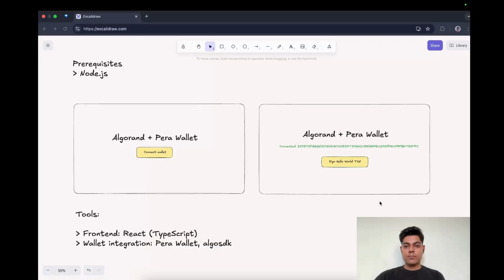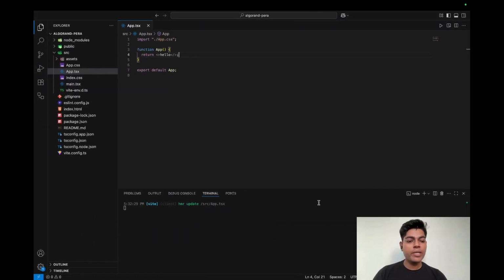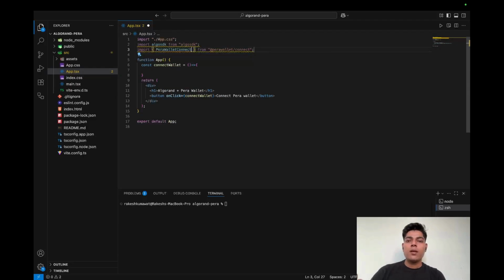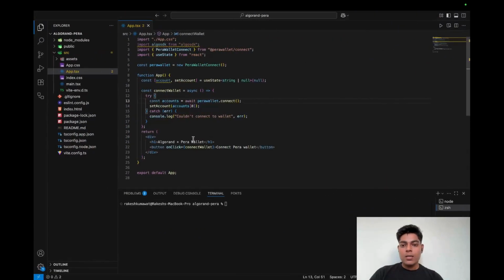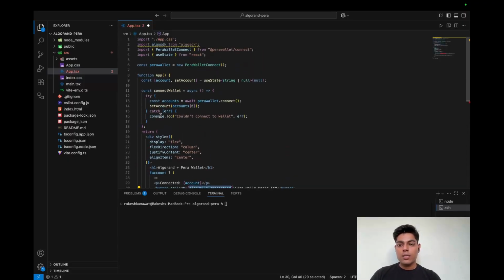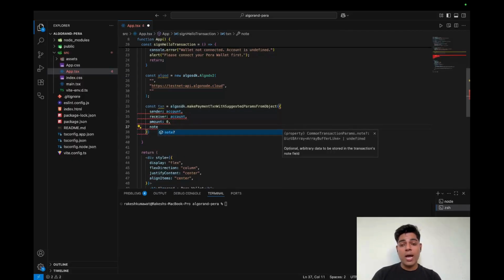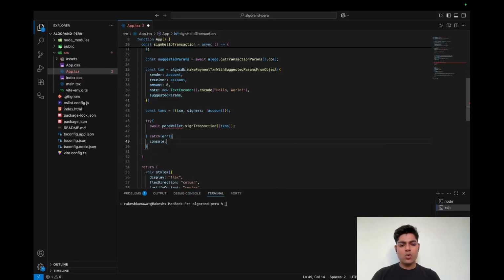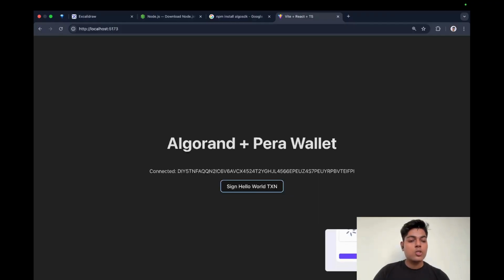Algorand + Pera Wallet | Sign "Hello, World!" Transaction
In this beginner friendly Web3 project, we build a simple React + TypeScript dApp that connects to the Pera Wallet on the Algorand Testnet and signs a "Hello, World!" transaction using algosdk.

What You’ll Learn:
✅ How to connect Pera Wallet in a React app
✅ How to interact with the Algorand Testnet
✅ How to create and sign a transaction with algosdk
✅ Understanding wallet integrations with real-world examples

Tech Stack:
- React + TypeScript
- Algorand SDK (algosdk)
- Pera Wallet Connect